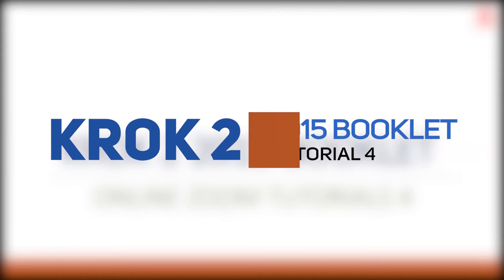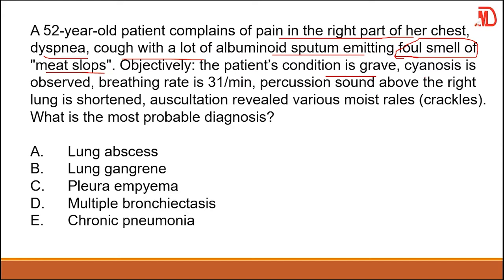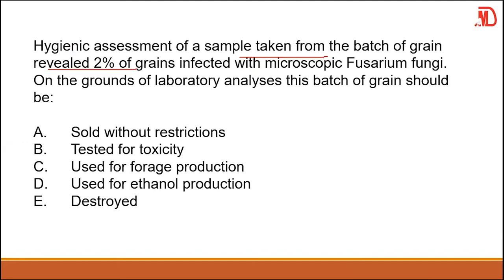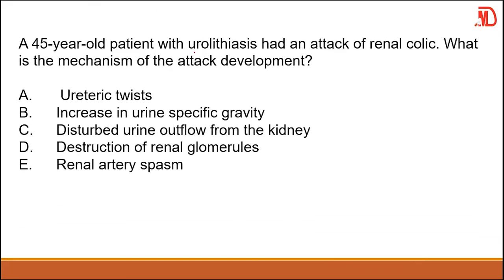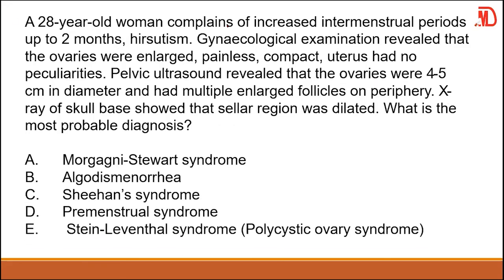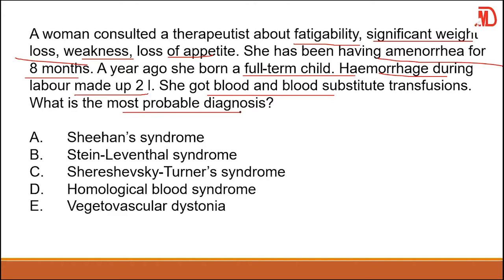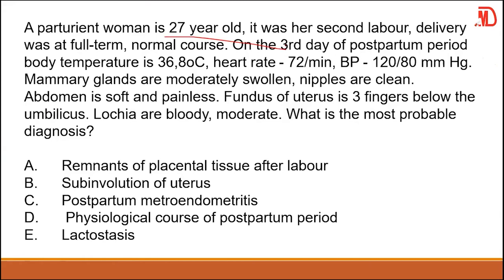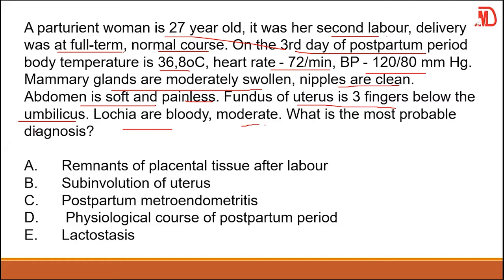Krok 2 2015 Booklet | Medicine | Tutorial 4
This is Krok 2 2015 Booklet where brief explaination to the questions and answers will be given. In addition to this, clues and tips will be underlined making it easier for you to remember.  This Krok 2 material is not in its entirety but a background information to help you in your preparation towards your Krok 2 licensure examination.

We release New Educational and Motivational Videos at least Twice a Week!

Channel website for more tutorials and Pre-Krok 2 exams: medentweb.com

Speaker:
DR. ANDREWS BAHA